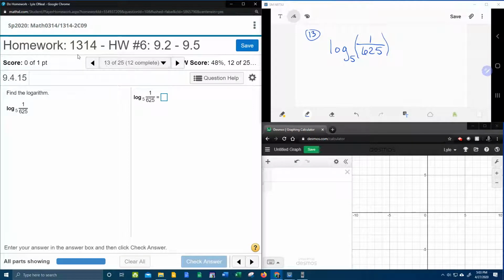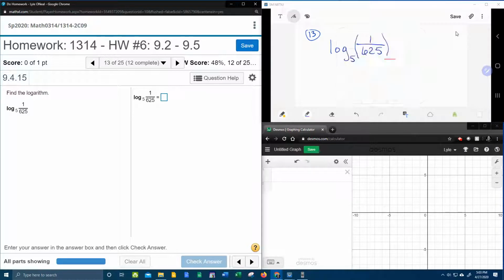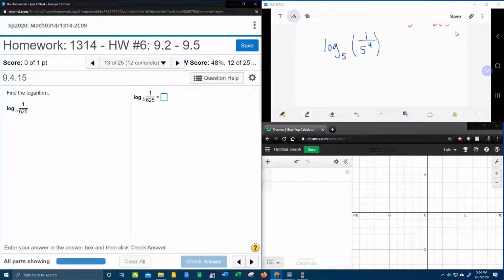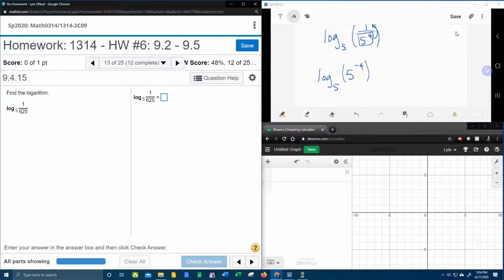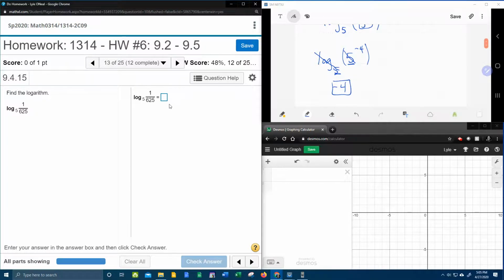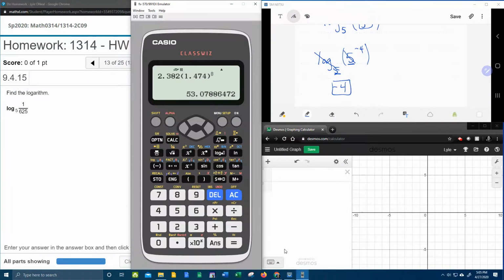College Algebra - MyLab Math - HW#6: Question #13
Evaluating a logarithmic expression.